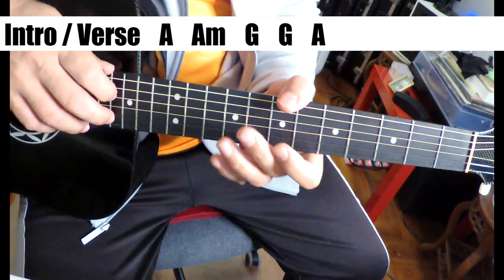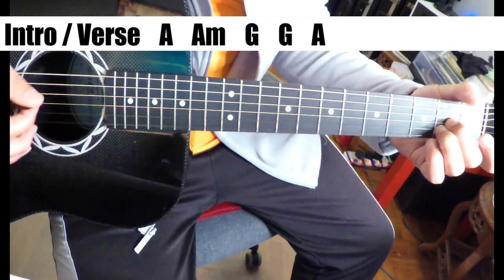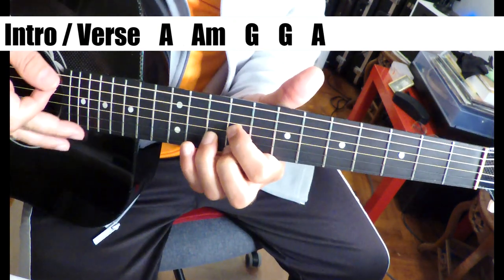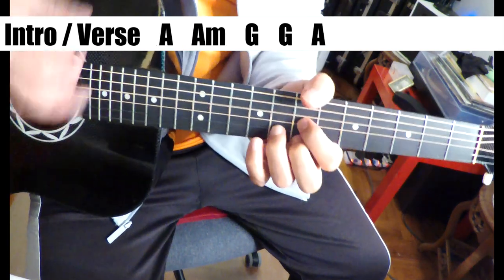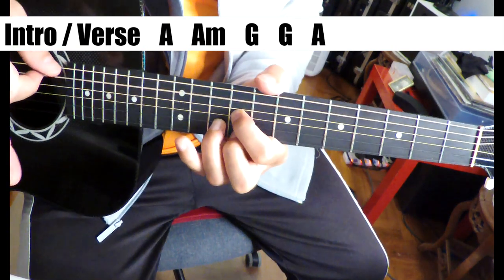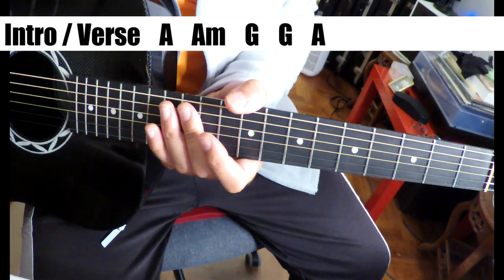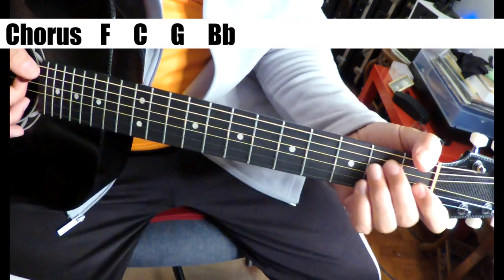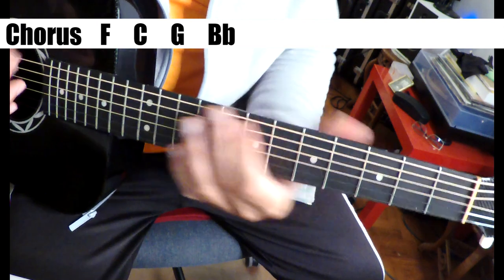Adam and the Ants - S E X. - Guitar Tutorial